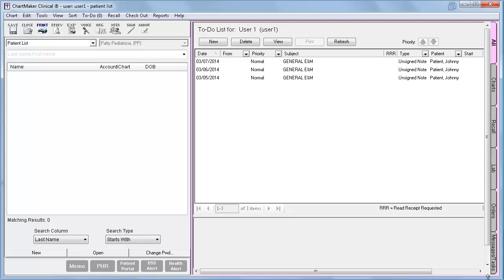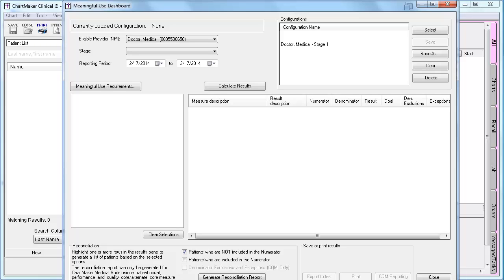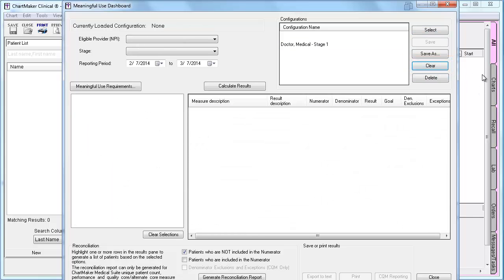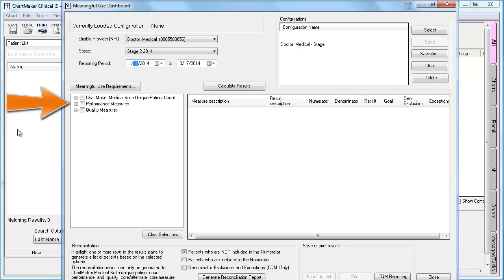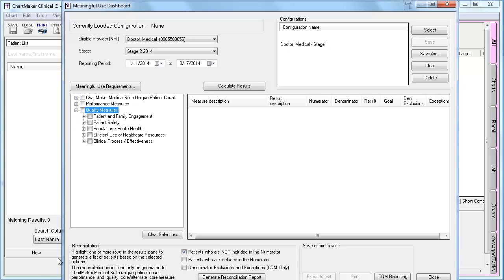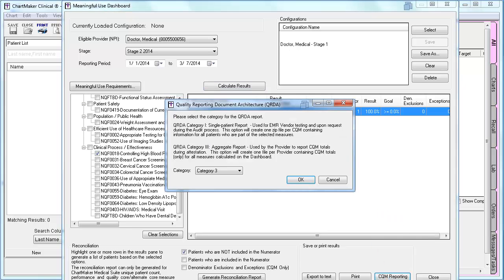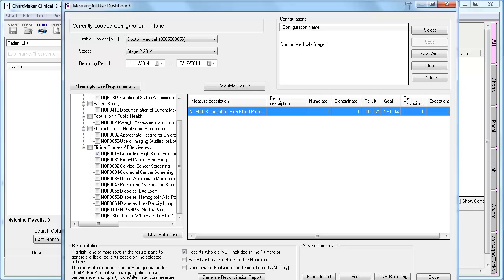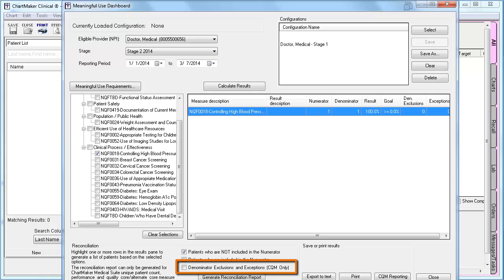Meaningful Use Dashboard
View the changes that were made to the Meaningful Use Dashboard including the option to select by Stage.
(This video was recorded in version 5.1 so some of the dialogs may appear different if you are using another version.)